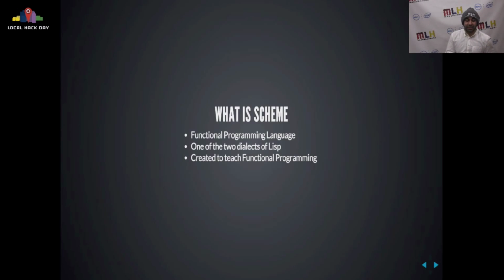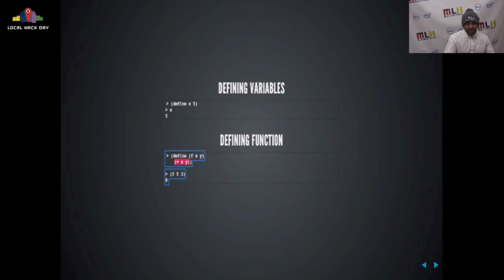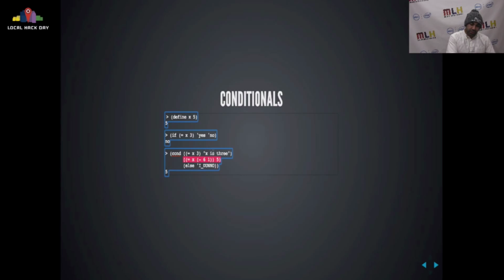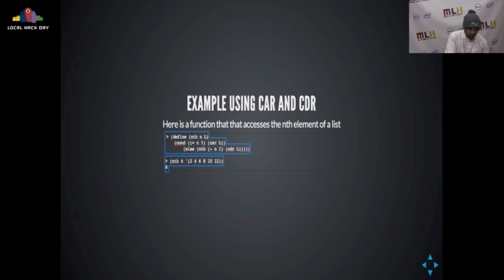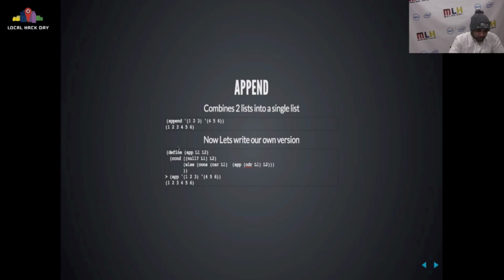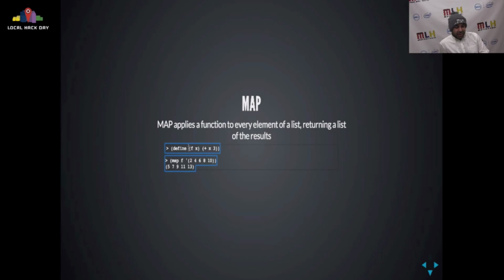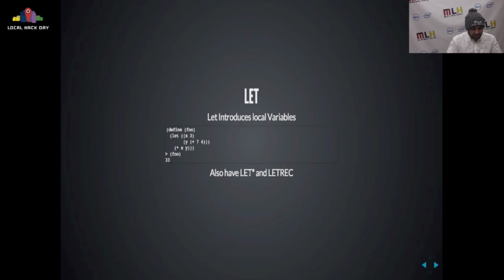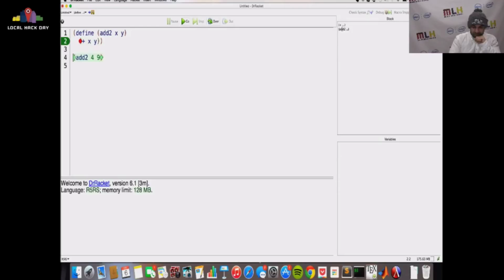Local Hack Day - Intro to Scheme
Keeyon Ebrahimi shares his love about the scheme programming language.